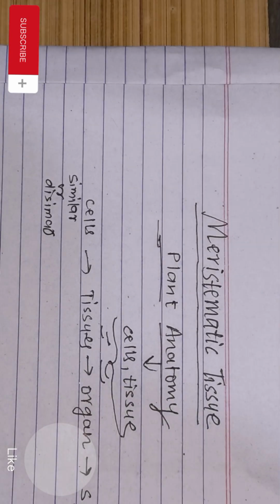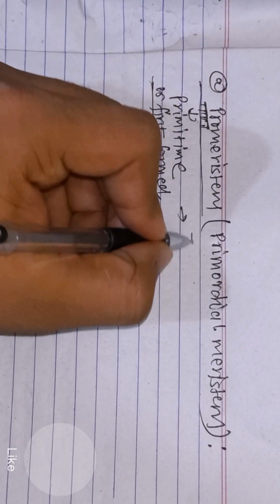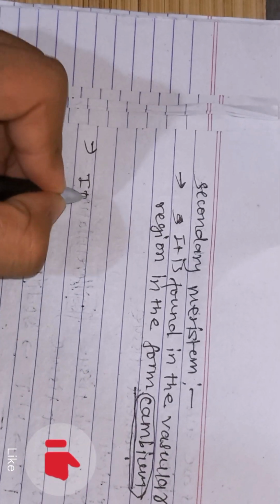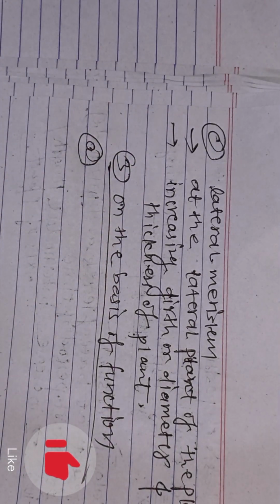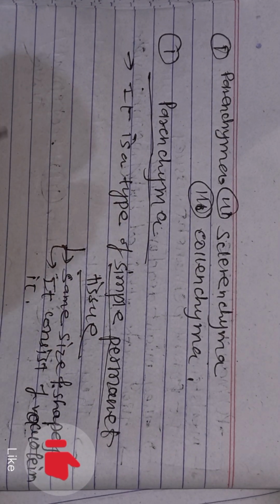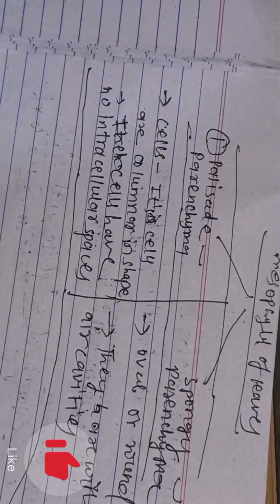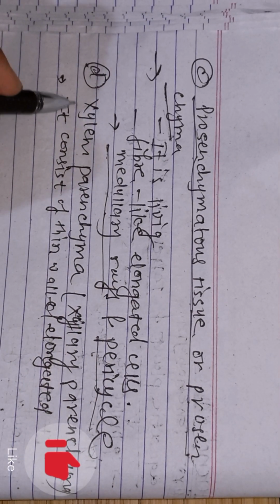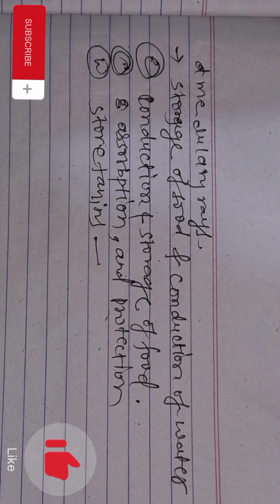Plant Anatomy Meristematic tissue and permanent tissue parenchyma class 11 12